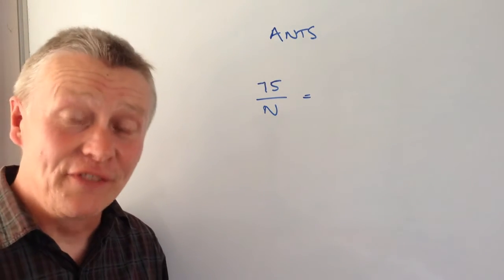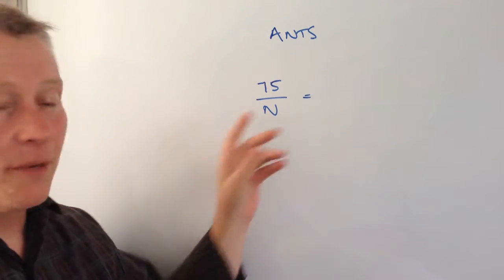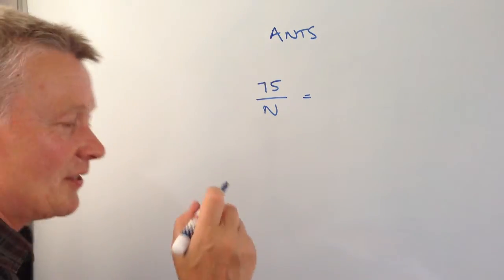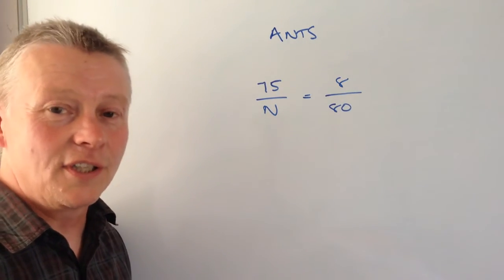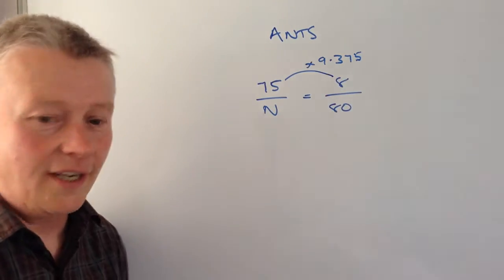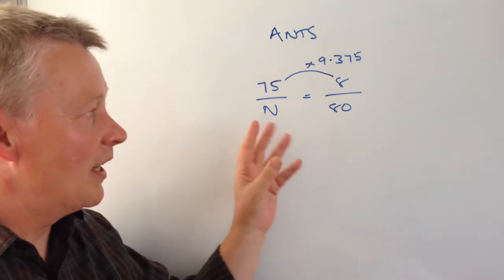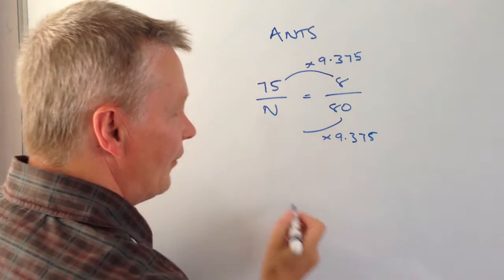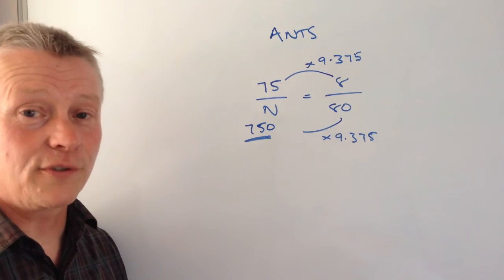Capture Recapture ants question - new mid-level 6 GCSE topic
This video is all about capture recapture and forms part of the playlist with the same name. It's a fairly new topic although can be answered by using the principle of equivalent fractions.

I've also added to the playlist on GCSE higher revision.

The question is around mid-level GCSE, grade 6:
Bart wants to estimate the number of ants in a colony. He catches 75 ants and marks each one with a dye. He then returns the ants to the colony.
A week later, Bart catches another 80 ants. Eight of these ants is marked with the dye.
Work out an estimate for the number of ants in the colony.